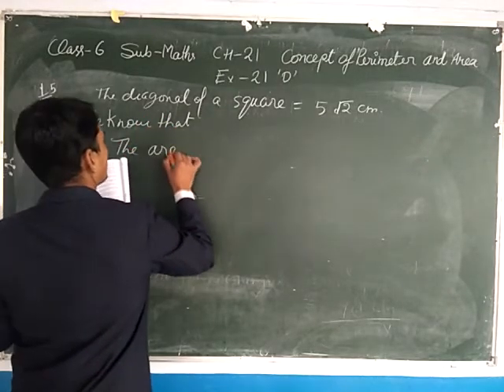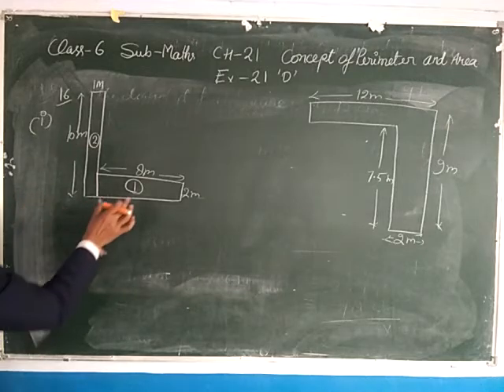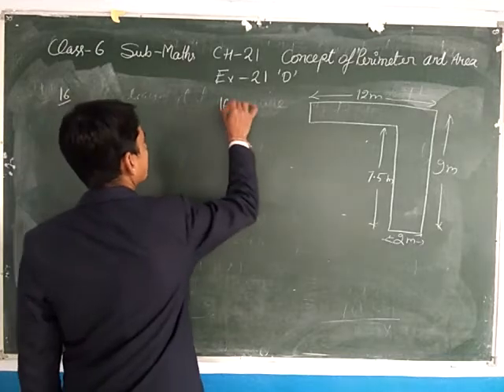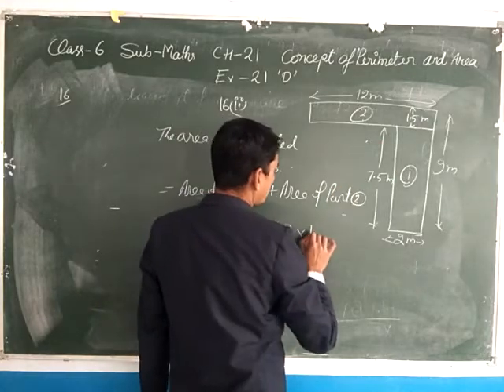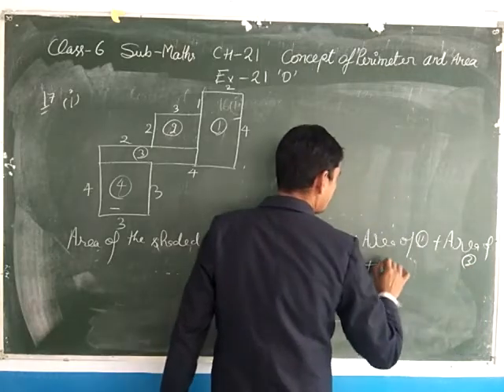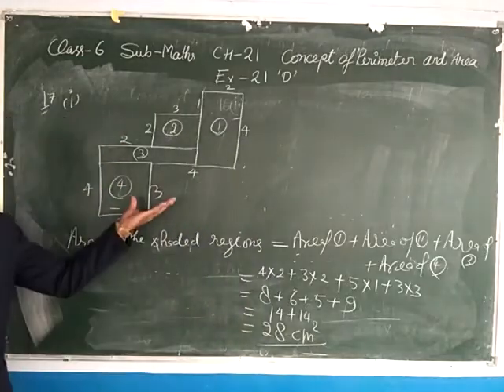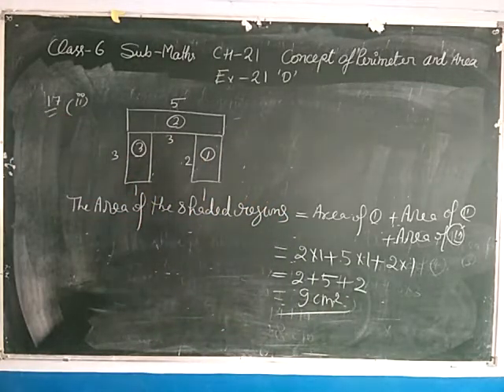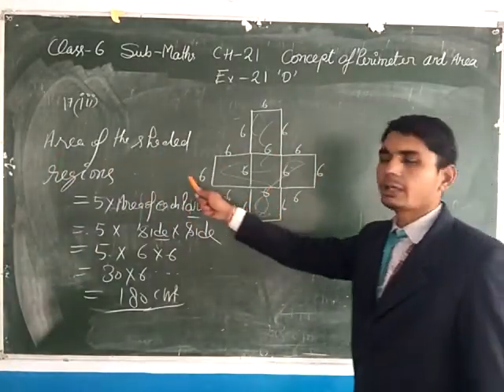Class 6th Ch -21 Ex -21(D) Q15 Q16 Q17